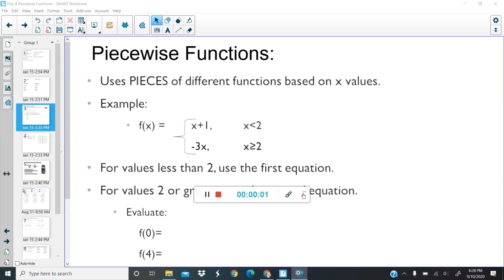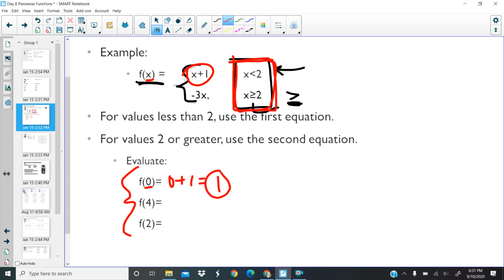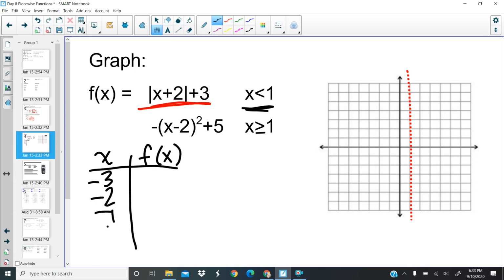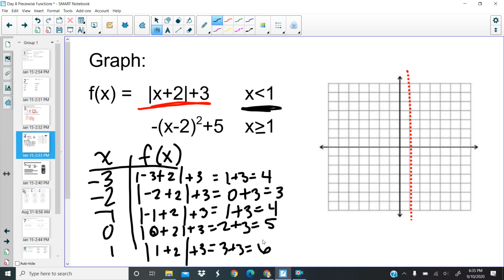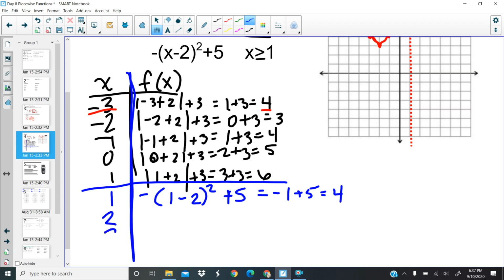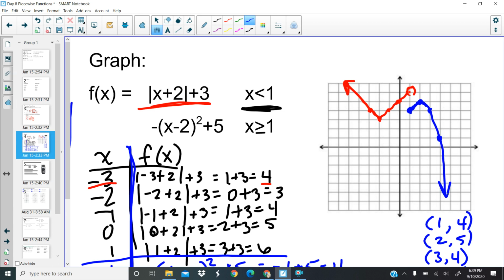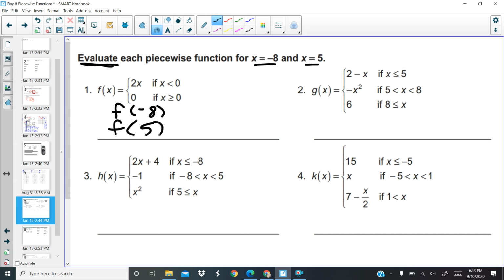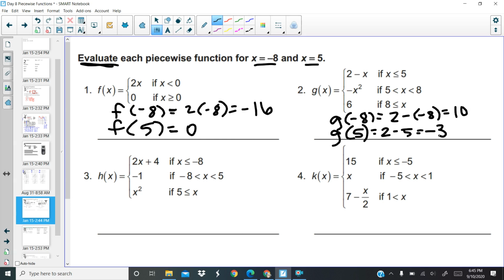Intro to Piecewise Functions